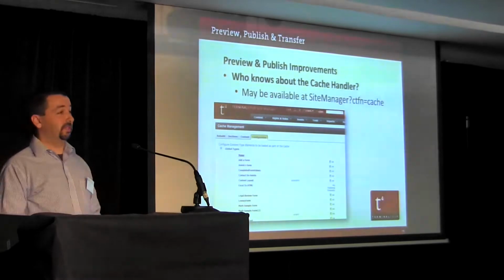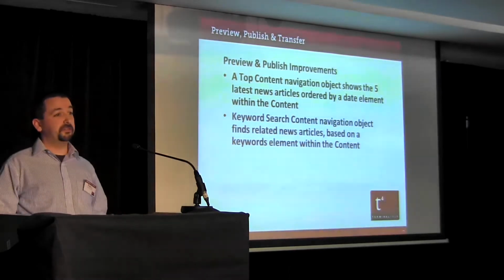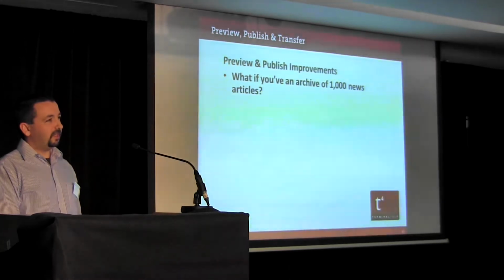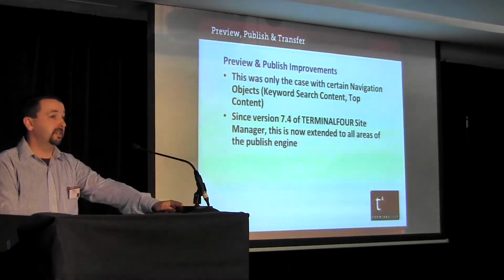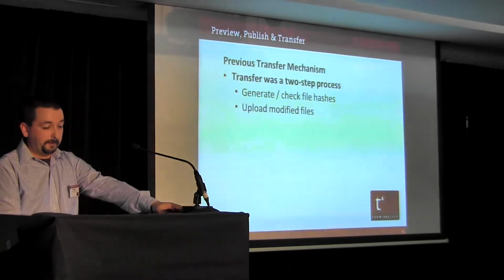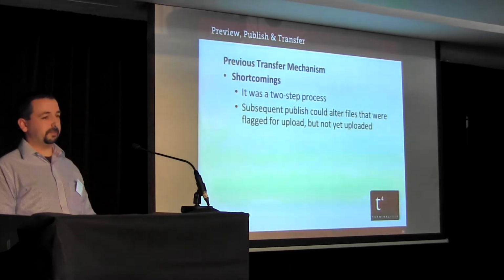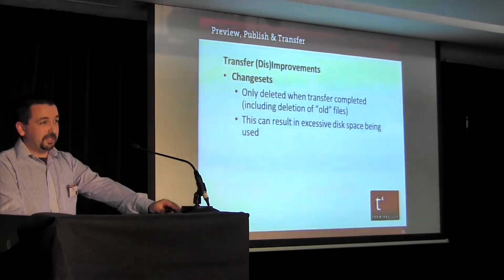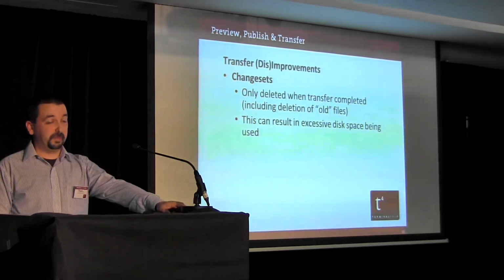Improvements to Preview Performance and Transfer Manager - TERMINALFOUR - t44u 2013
TERMINALFOUR's Paul Kelly discusses preview and transfer enhancements that have been made to TERMINALFOUR Site Manager 7.4 which has led to improved caching and more efficient coding practices.Click here to view this presentation on Slideshare